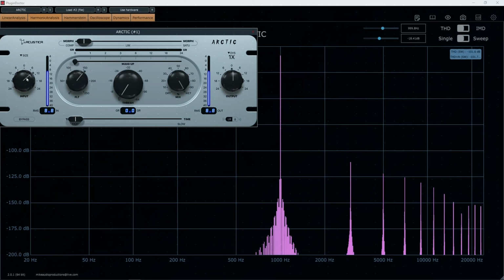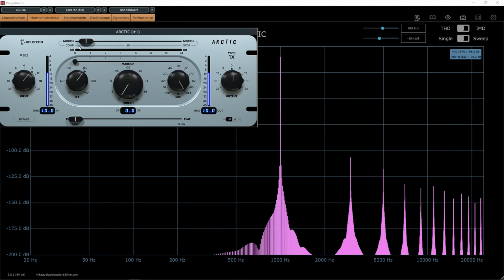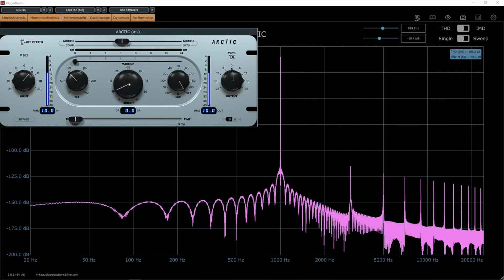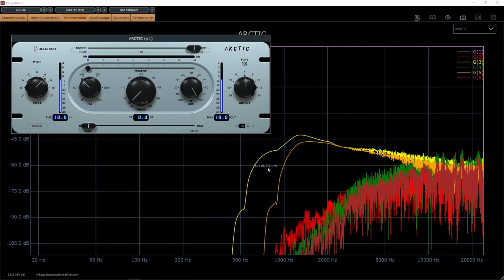FREE PLUGINS YOU SHOULD TRY - Acustica Audio - Arctic 🥶🥶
Acustica Audio offer a nice selection of free plugins, for both PC and Mac users! Free convolution plugins. not bad! Today we look at the Arctic! Check this out!

Help the Channel for FREE

Leave a like 👍
and a comment 💬